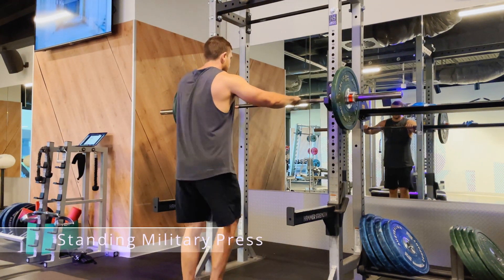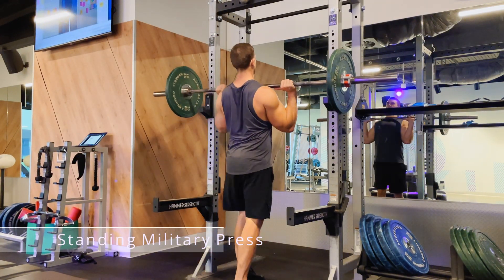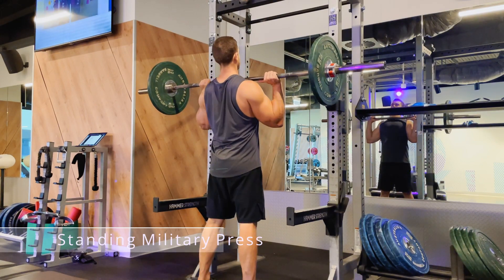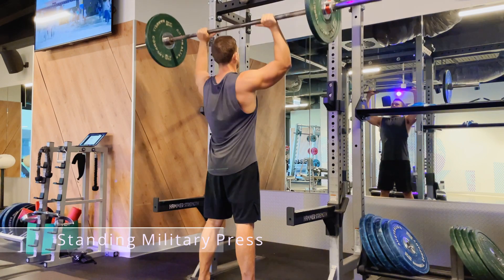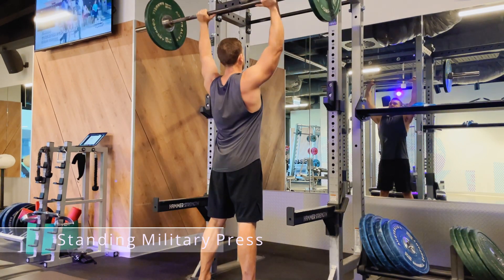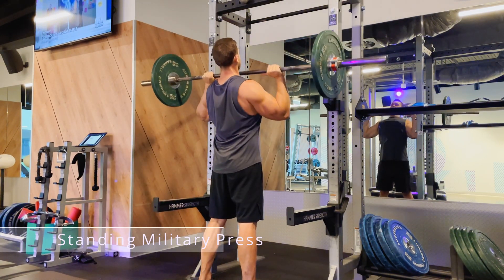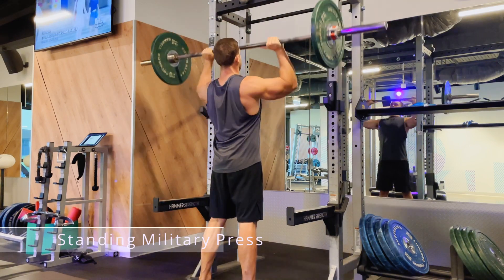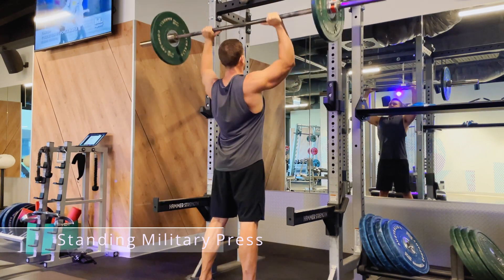Standing military press